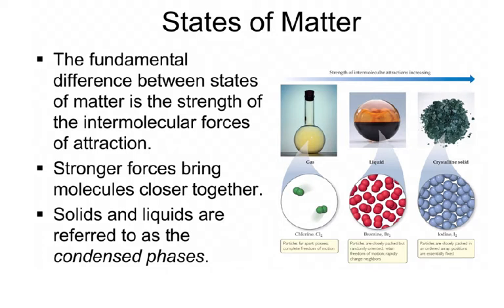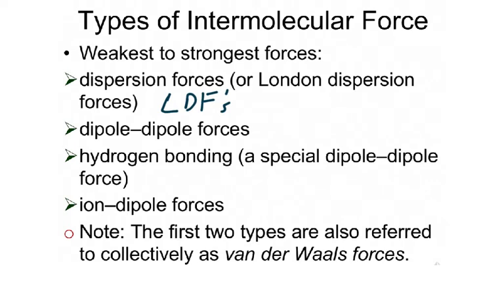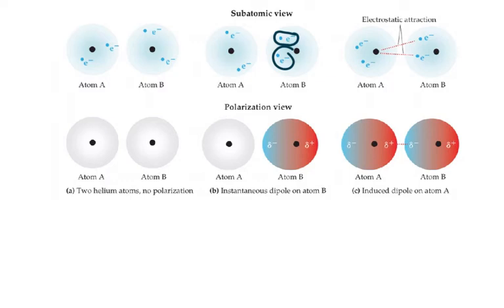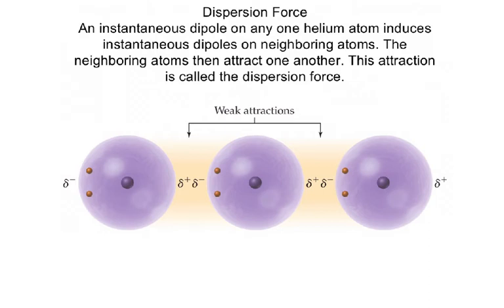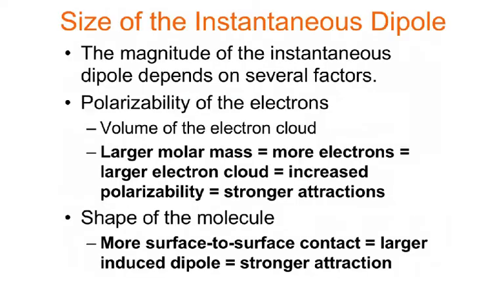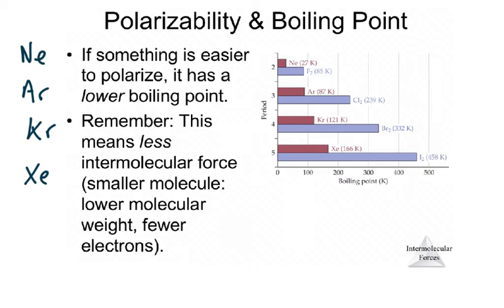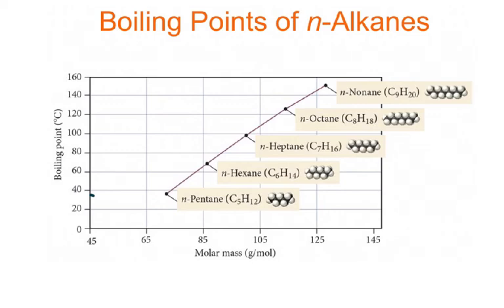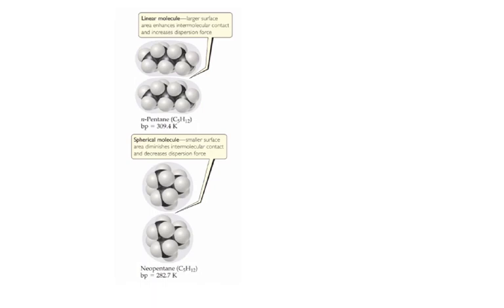Intermolecular Forces (Dispersion Forces)